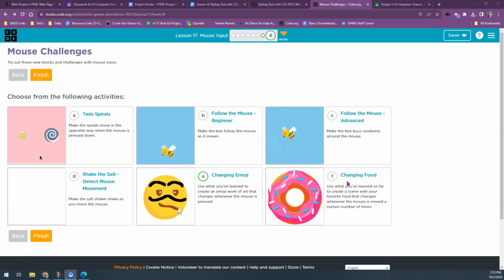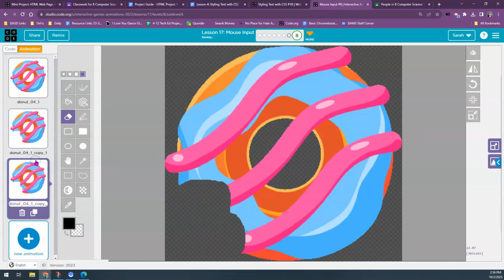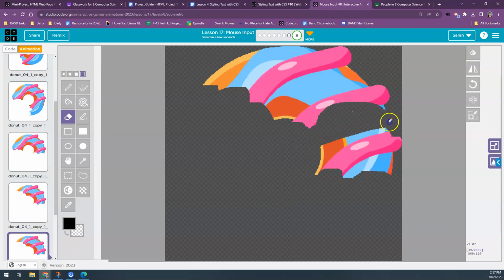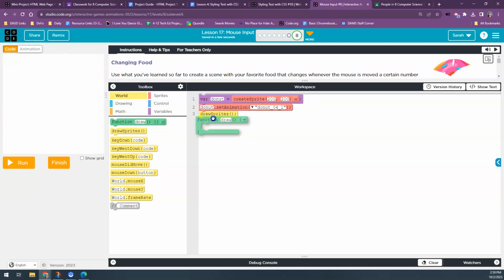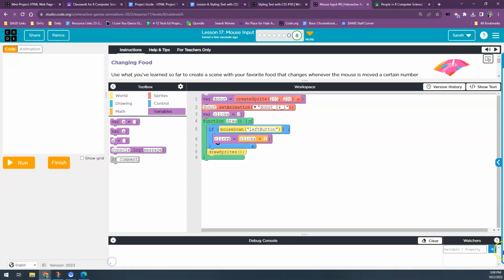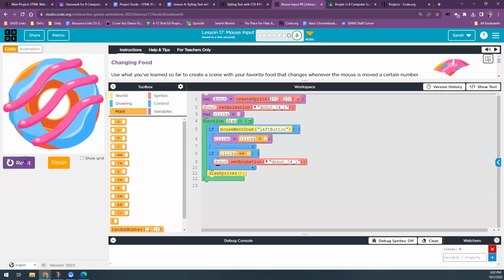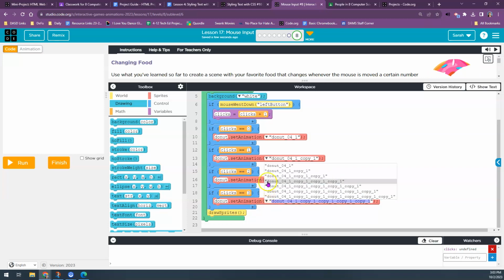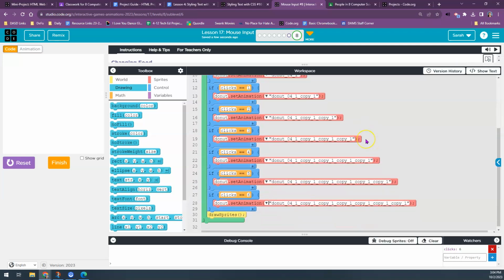Changing Food Lesson 17 Level 8f